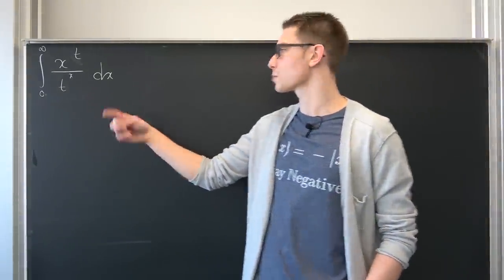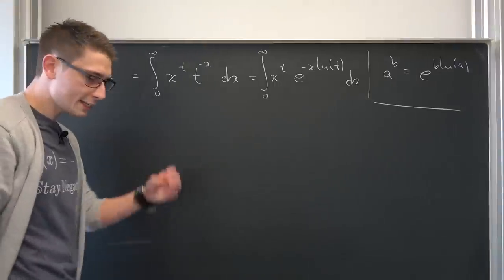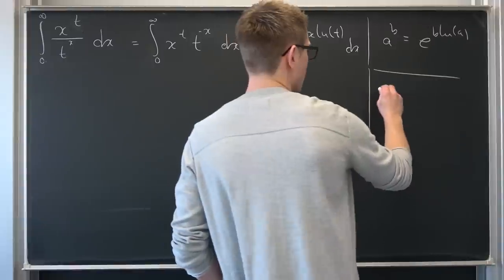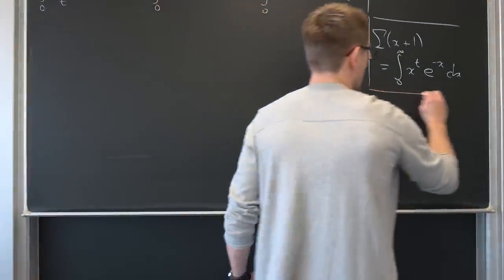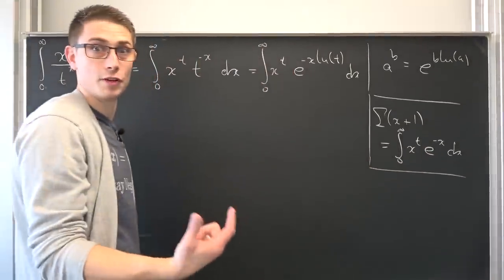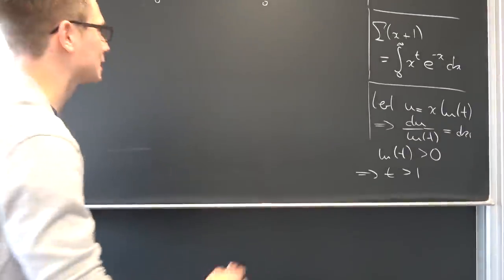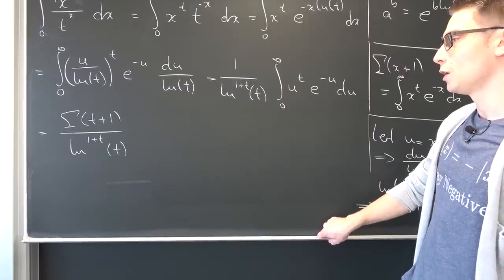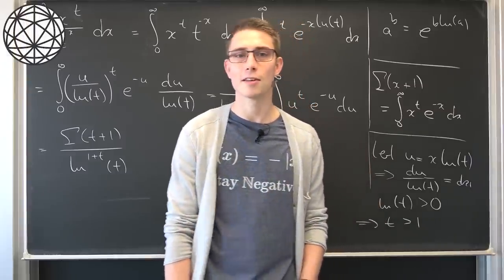Integarahl Battle! - The Improper 🅱oi [Round 1]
Sign up on Brilliant for FREE using the =D

Today we are going to start an integral battle, where the first opponent is the infinity ni🅱🅱a x^t/t^x . Using the gamma function, we derive a nice closed form solution, with underlying restrictions on the parameter t ! Enjoy! =D

Wanna send me some stuff? lel:

14406 Potsdam
Brandenburg
Germany